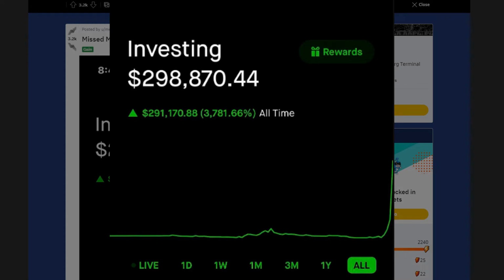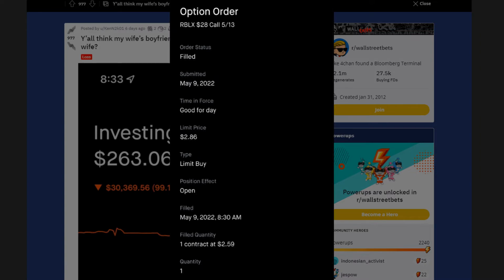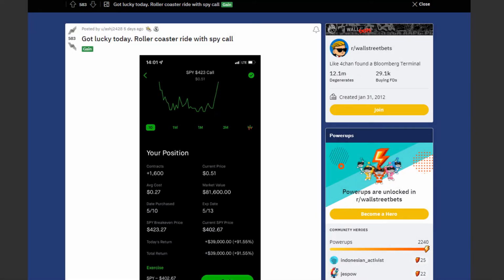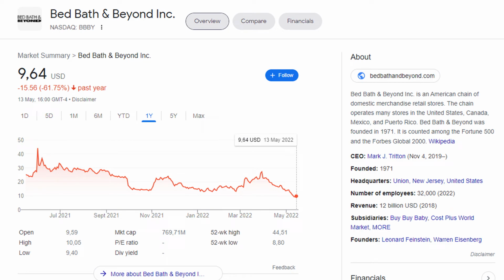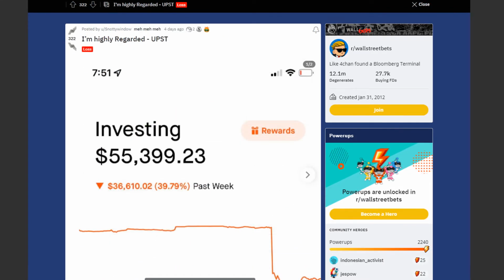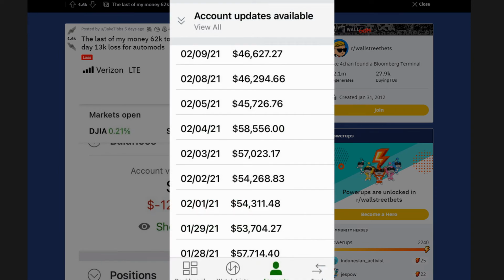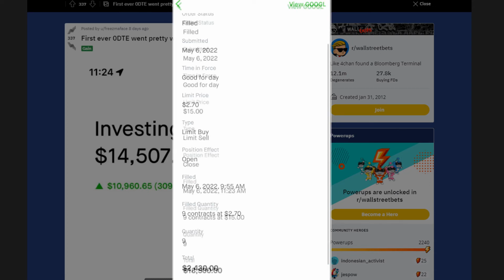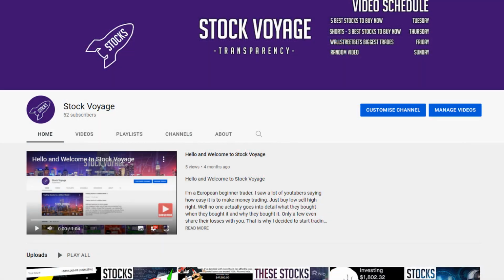+$300,000 Gain In 1 MONTH | WallStreetBets Biggest Trades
This trader just made more than $300k in just 1 month. We are checking out this week’s biggest trades from wallstreetbets. This is a special episode as we have some of the biggest trades we have ever seen so just relax and enjoy. This is basically a compilation of biggest losses and gains from wallstreetbets. Some got insane returns some not. We could say that they yolo. These big losses are insane, some lose their life savings. Some yolo their life savings into calls and puts. To be a millennial and lose all your money on wall street bets is quite painful. This traders lost and gained a lot of money trading options and stocks. I hope they recover.

I really appreciate you sticking to the end and if that is not enough smash that subscribe button and press the notifications bell down below so you get notified whenever I post a new video.